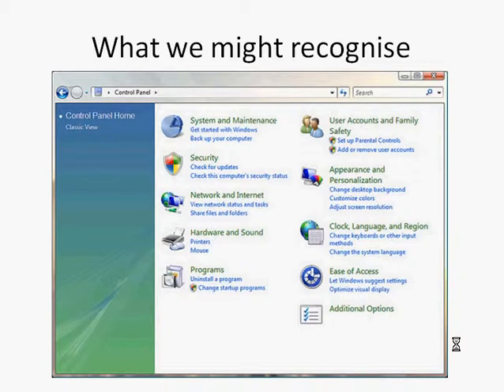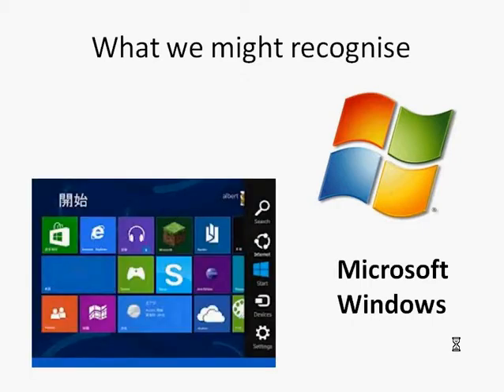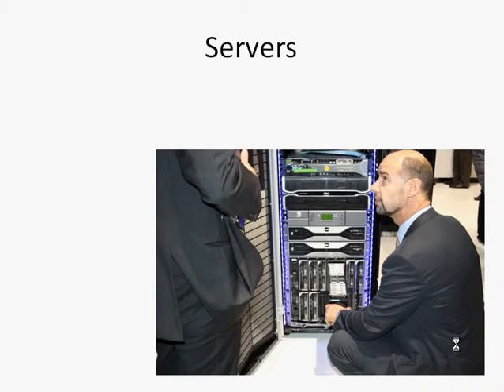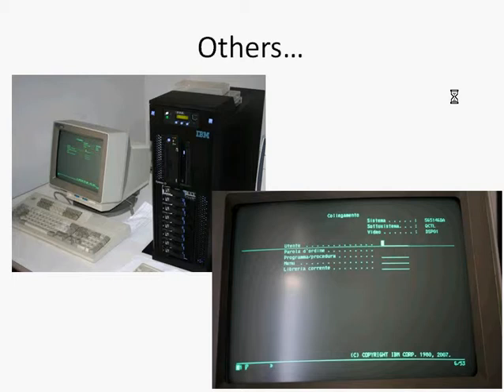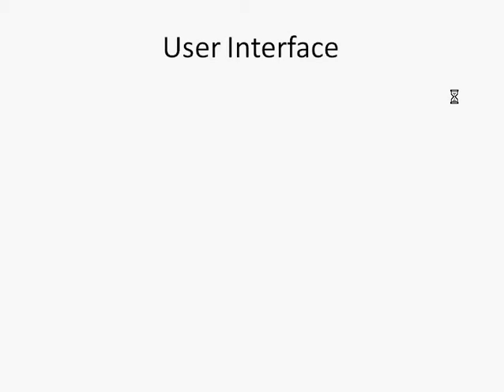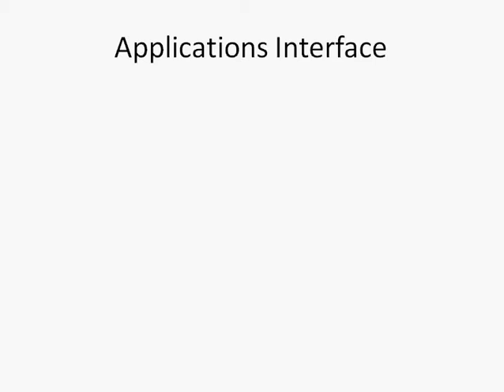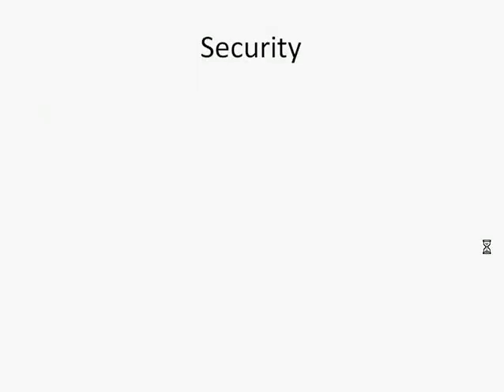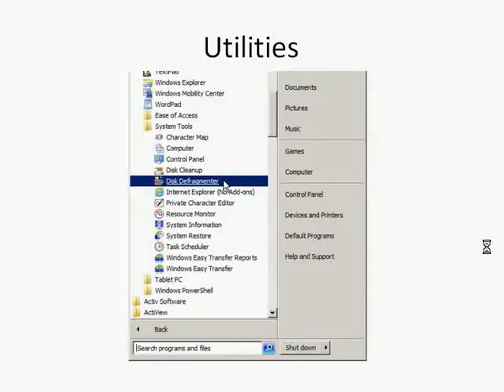089 Features of Operating Systems